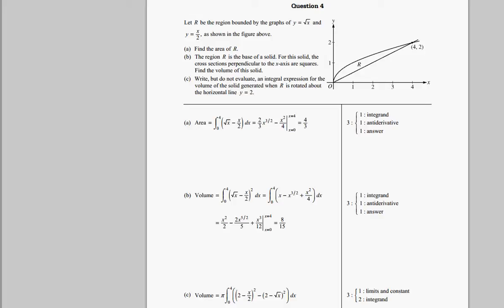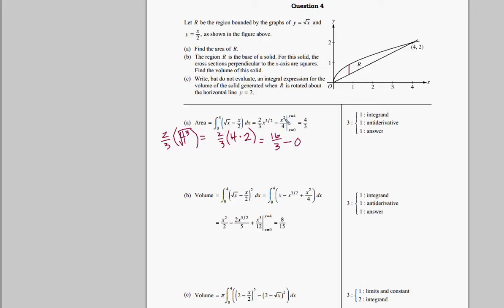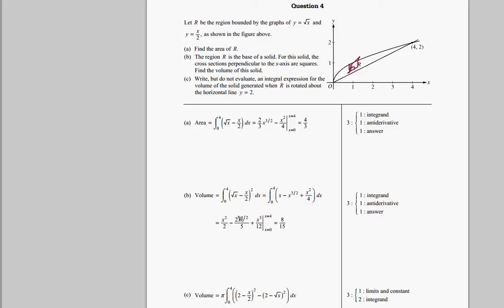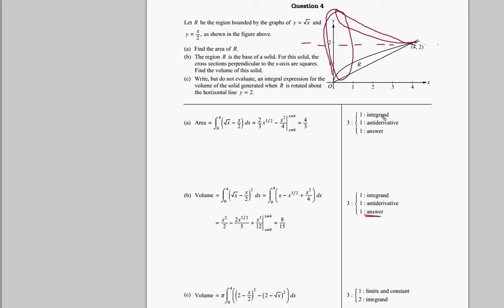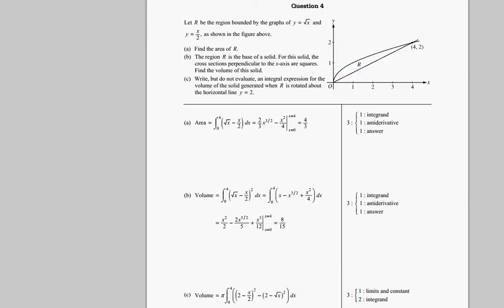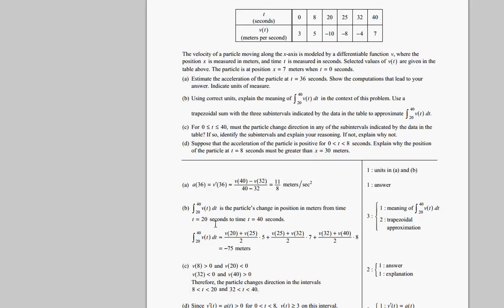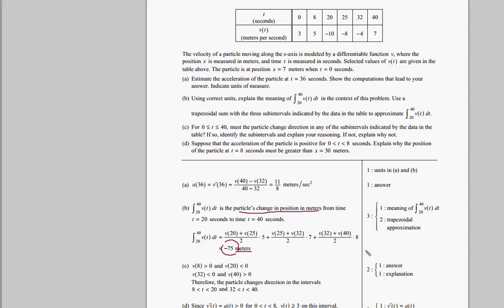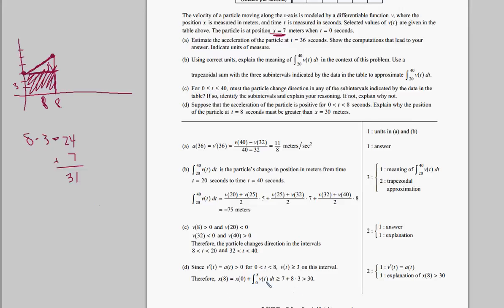2009B FR 4 6